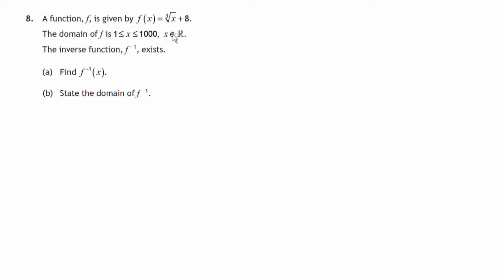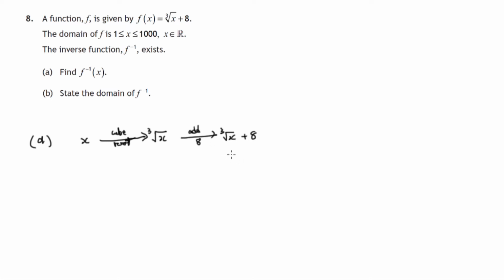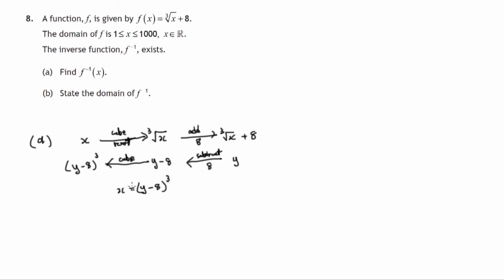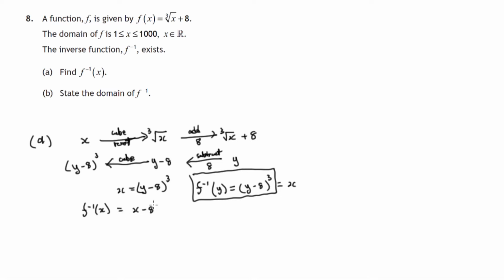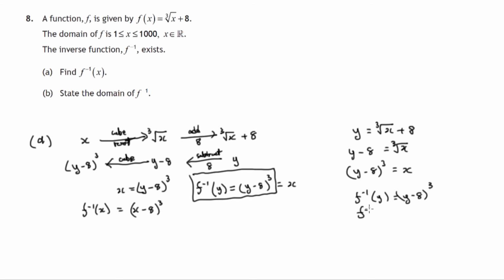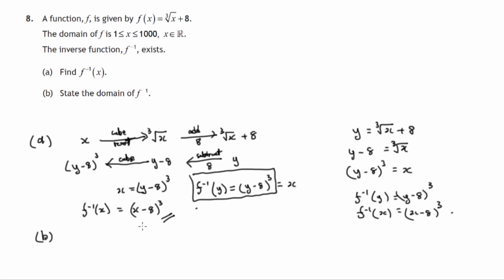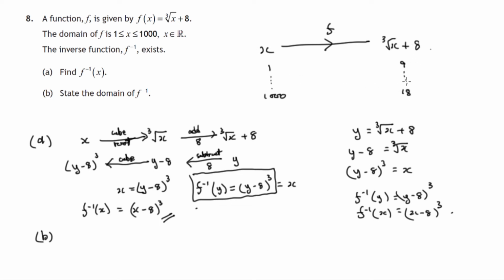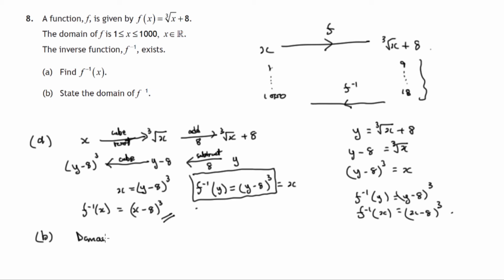Q8 Paper2 SQA 2019 Higher Mathematics Exam.